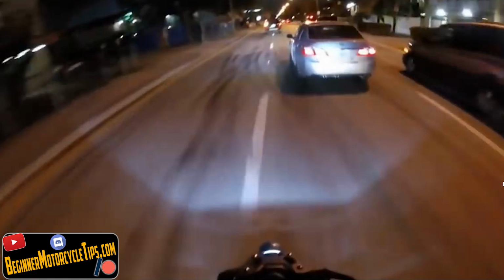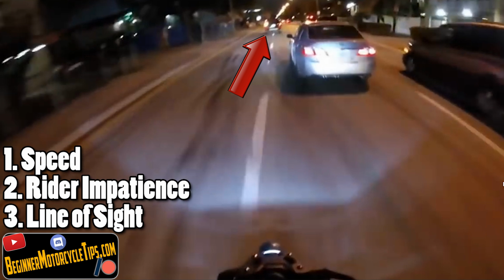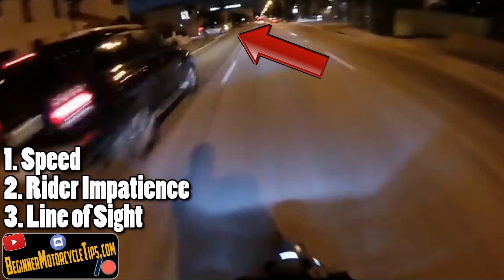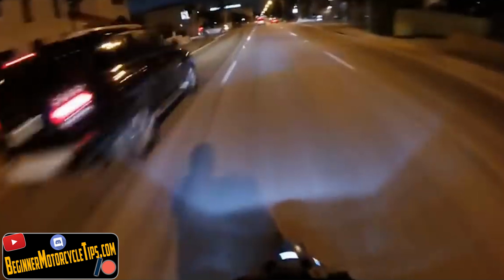What NOT To Do While Riding At Night / Motorcycle Riding Tips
Riding your motorcycle at night is completely different than riding it during the day. Some motorcyclists enjoy the isolation of riding at night. Others hate it for the loss of visibility and vision and will avoid it at all costs. Sooner or later, you’re bound to find yourself on your bike during the night time, so it's important to know what unique hazards you must deal with when the sun goes down.
🛑 Want To Learn How To Ride A Motorcycle For FREE? Click this link to find out how and MUCH MORE
                                      PATRONS!
Aaron Culbertson, DANIEL SHEA, Kelly T, Lucas Willson, Darkhorse116, Katrina Wolff, Mark Zoutendijk
                                      MY PARTNERS
👍 Code DANDAN 👍
                                      LEGAL
Visitors to DanDanTheFireman should always seek training in person from an accredited training facility. DanDanTheFireman assumes no responsibility for information contained on this channel and disclaims all liability in respect of such information. In addition, none of the DanDanTheFireman content will form any part of any contract between us or constitute any type of offer by DanDanTheFireman. Specific disclaimers may apply in addition to certain content or parts of the channel. DanDanTheFireman hereby excludes liability for any claims, losses, demands, or damages of any kind whatsoever with regard to any information, content, or services provided, including but not limited to direct, indirect, incidental, or consequential loss or damages, compensatory damages, loss of profits, or data, or otherwise.